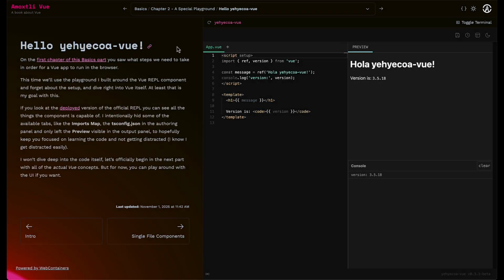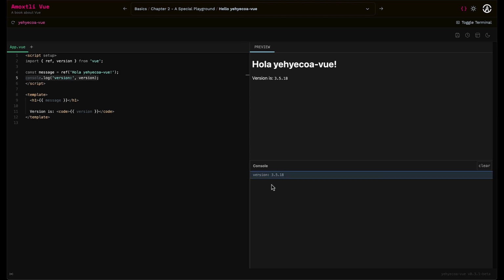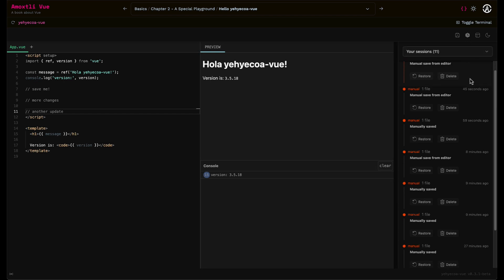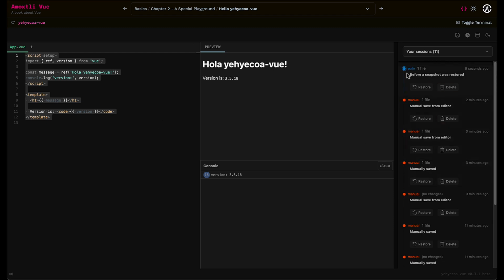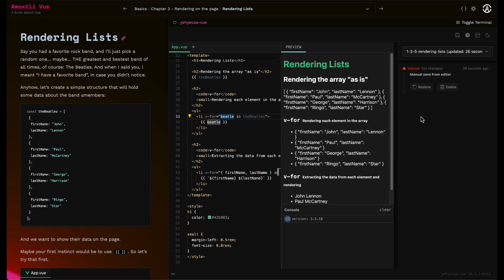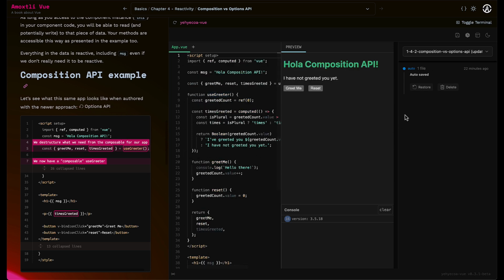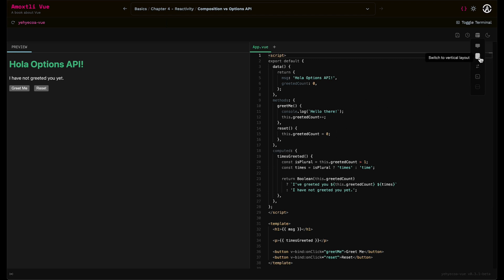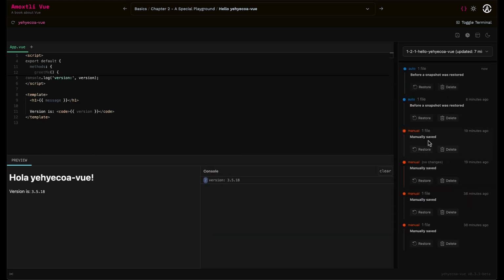yehyecoa-vue vuejs playground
This is how the custom Vue playground works within the Amoxtli Vue project.

A demo of its features as of today and the video I will be embedding in the chapter that introduces yehyecoa-vue to the course.